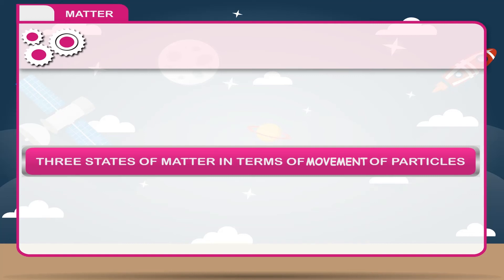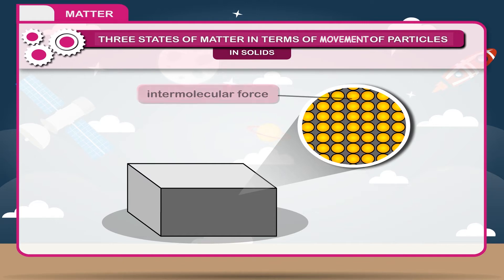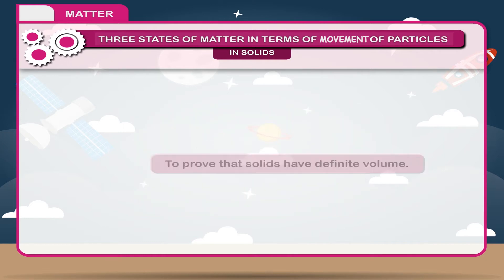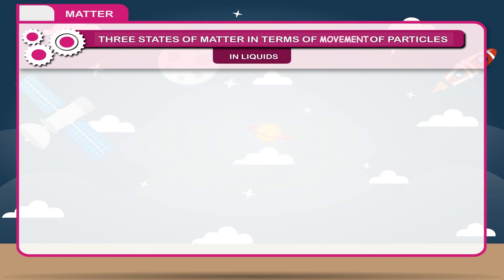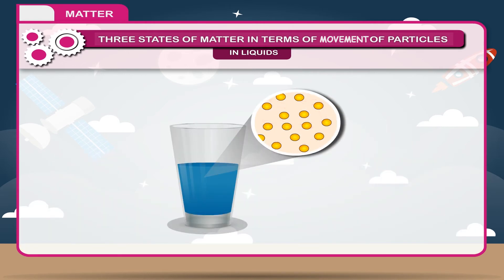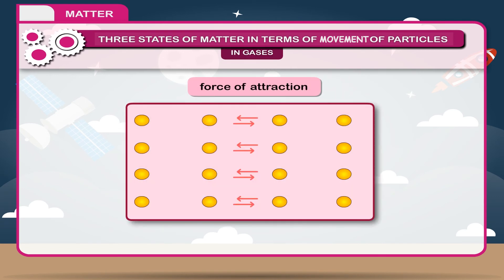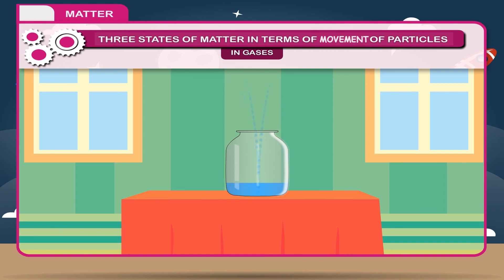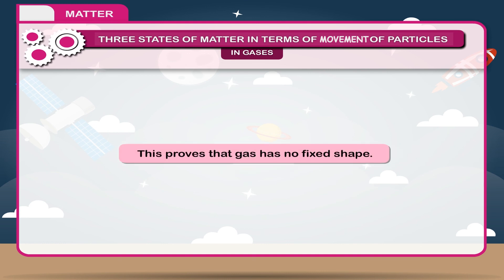Matter class-8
In this video from Kriti Educational Videos the concept that is explained is about Matter. We can about the arrangement of molecules in the states of matter. This video is suitable for class 8
Contents:
1. Arrangement Of Molecules